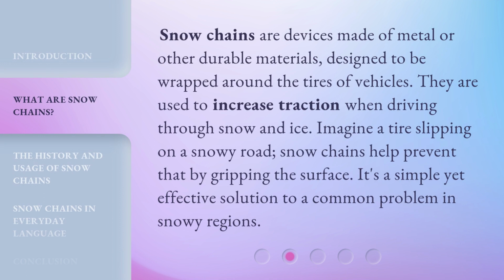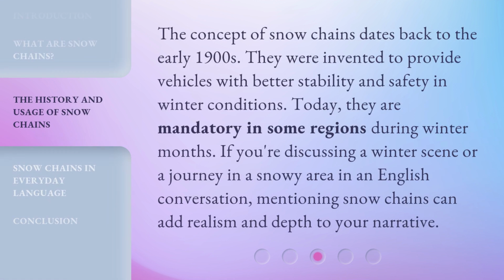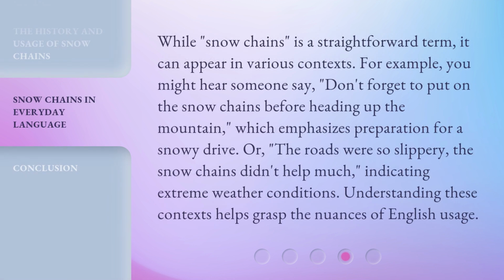Snow Chains Explained: A Handy Guide for English Learners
Snow Chains Explained: A Handy Guide for English Learners • Discover the meaning and usage of snow chains in this informative video for English learners. Learn how to use this term in conversations and understand its importance in snowy regions. Enhance your English language skills with this handy guide!

00:00 • Introduction - Snow Chains Explained: A Handy Guide for English Learners
00:37 • What are Snow Chains?
01:05 • The History and Usage of Snow Chains
01:33 • Snow Chains in Everyday Language